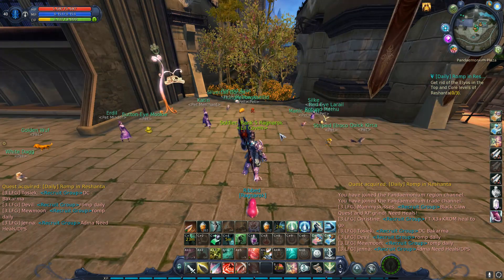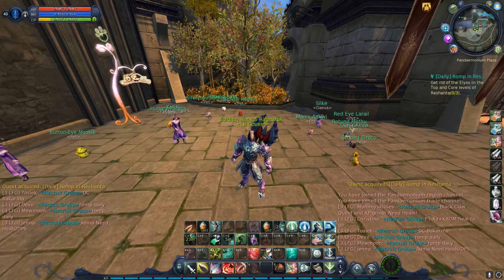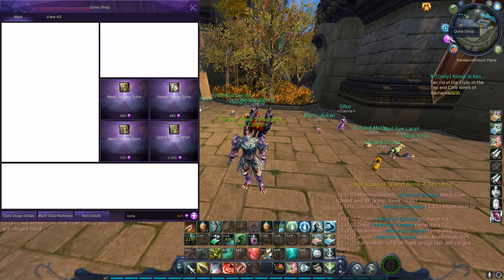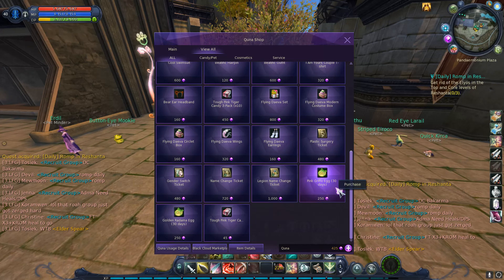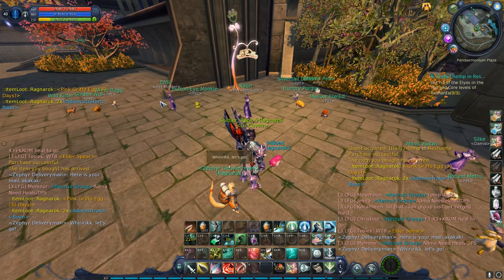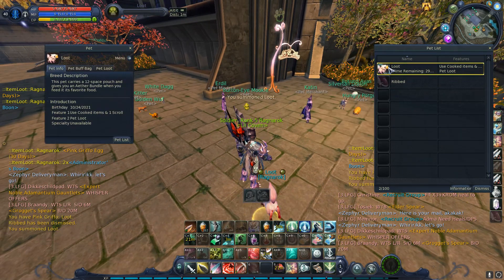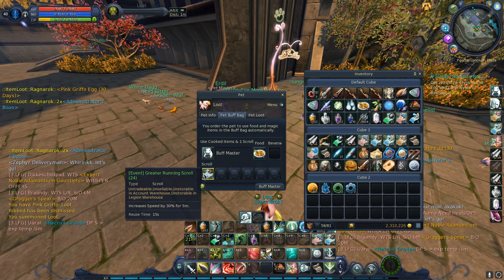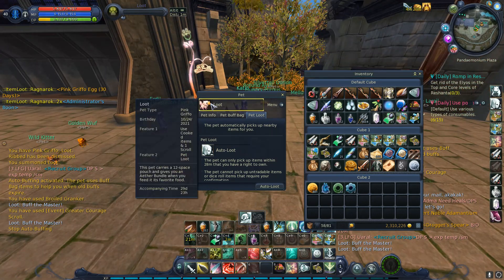Aion Classic, How to get a loot pet